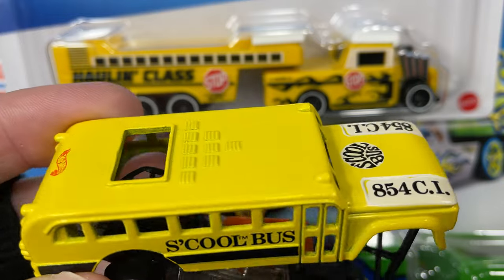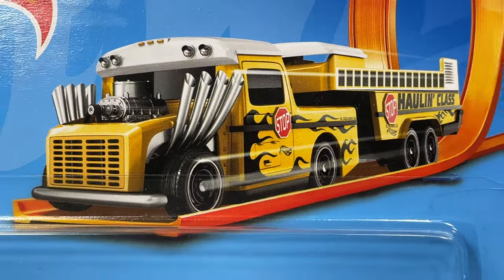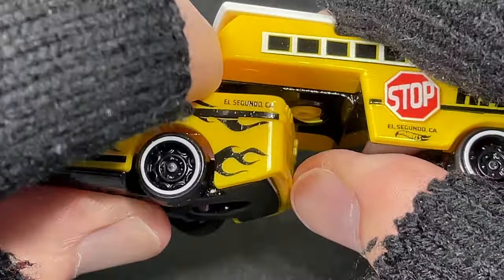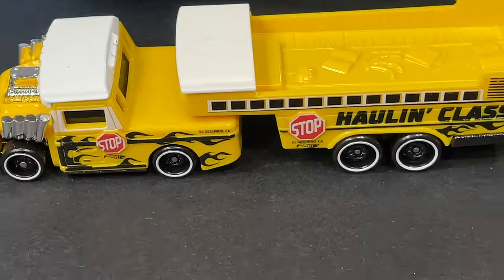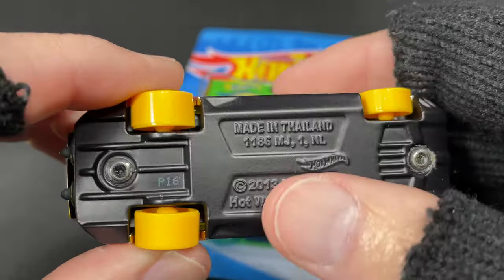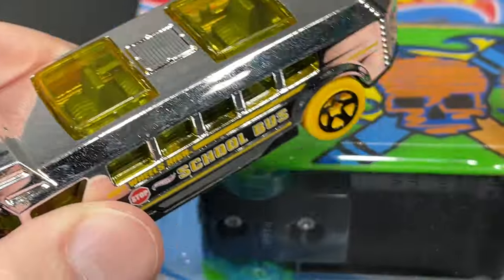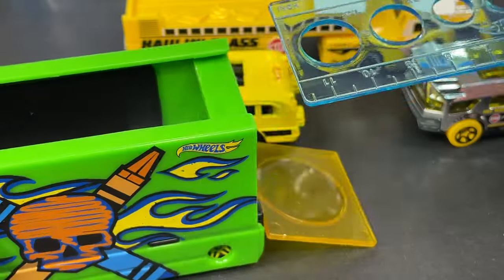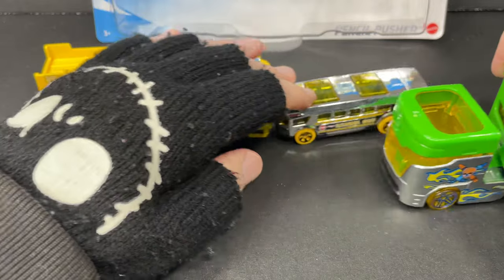Hot Wheels Too Cool For School Buses And Super Rigs